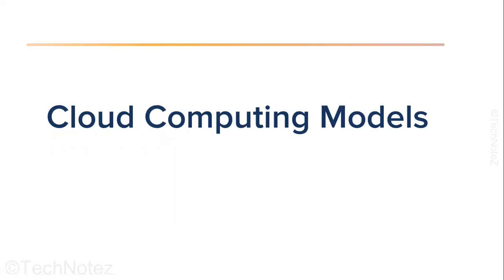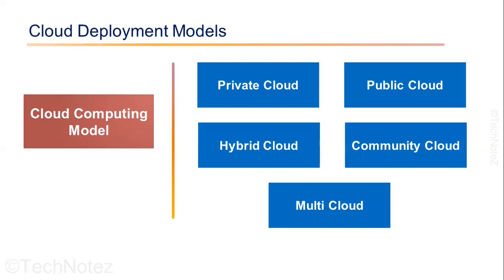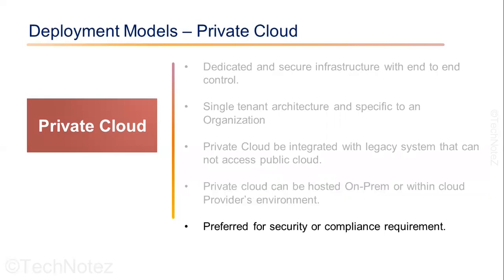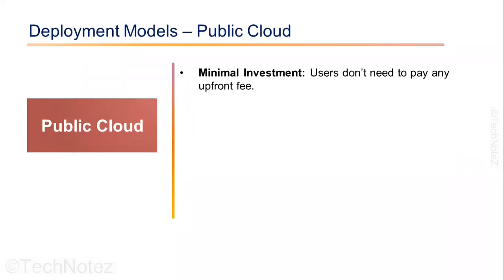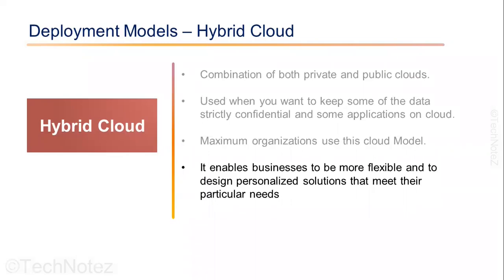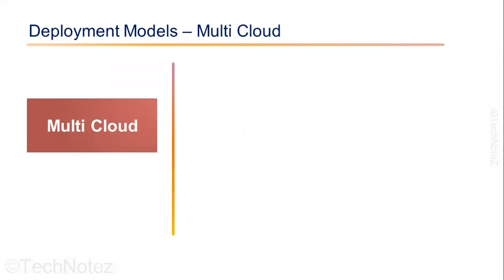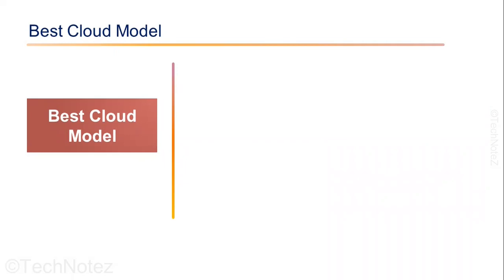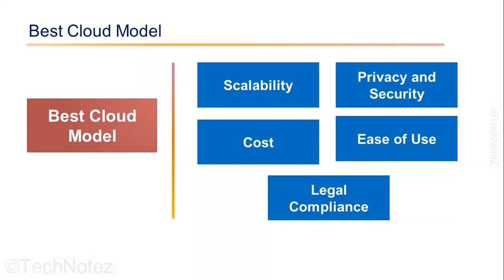Basics of Cloud Deployment Models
In this video we will talk about  Cloud computing deployment models describe different ways of implementing cloud infrastructure. we will talk about Public Cloud,  Private Cloud
Hybrid Cloud and Multi-Cloud